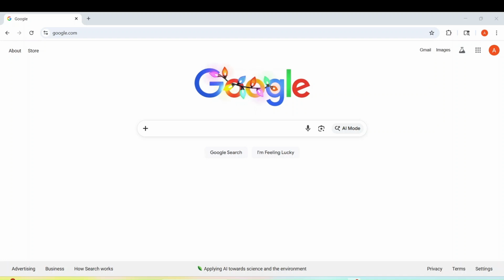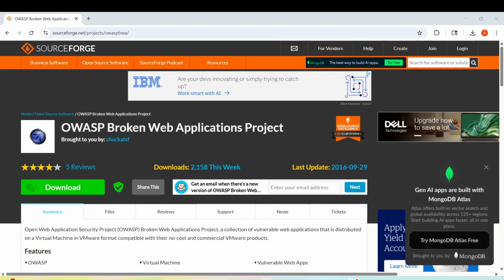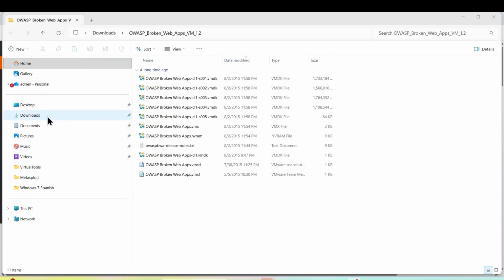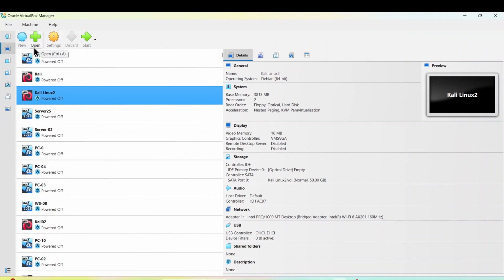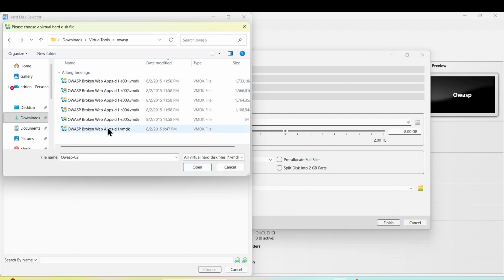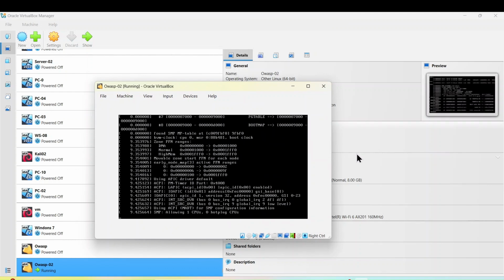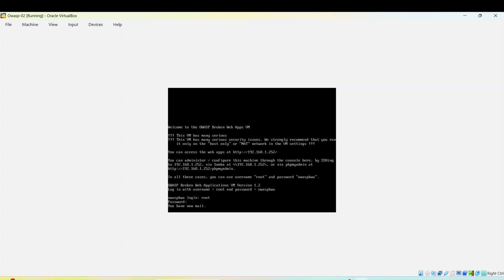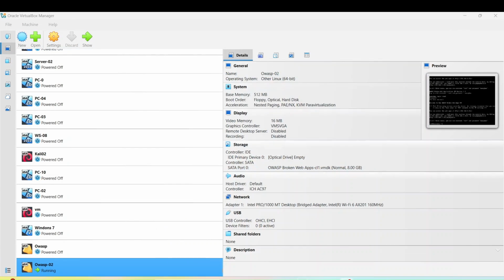How to download & install Owasp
In this video, we explain what OWASP is, why it is important for cybersecurity and ethical hacking, and show you how to download and install OWASP tools step by step.

OWASP (Open Worldwide Application Security Project) is a non-profit organization that provides free tools and resources to improve web application security. One of the most popular learning platforms is OWASP Broken Web Applications (BWA), which is a virtual machine containing vulnerable web apps for practice.

This video is perfect for:

Cybersecurity beginners

Web developers